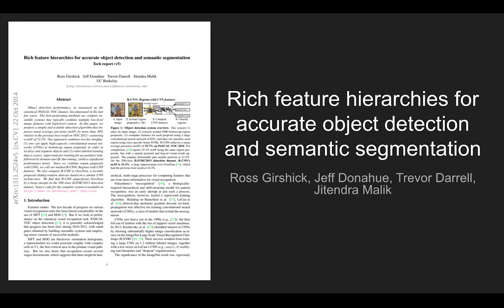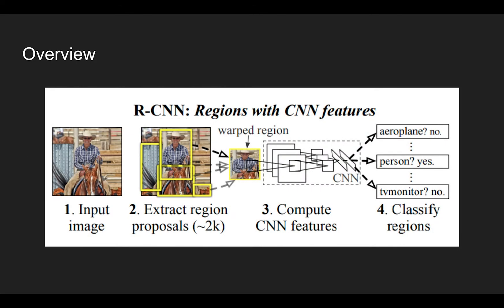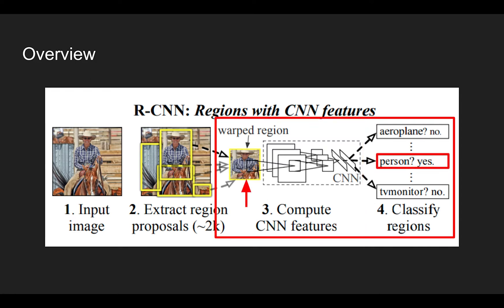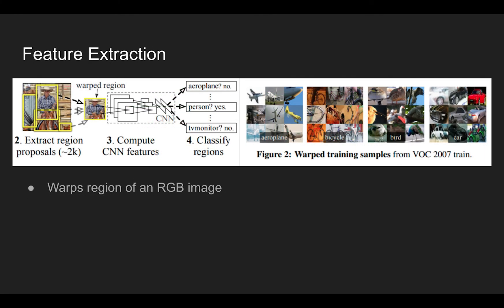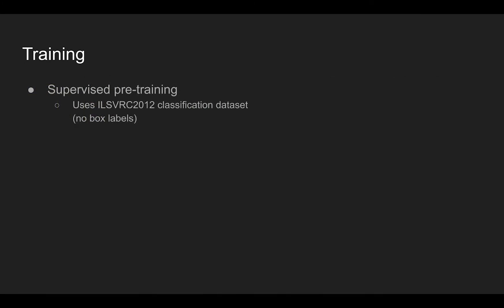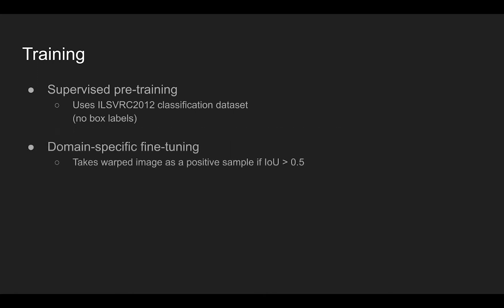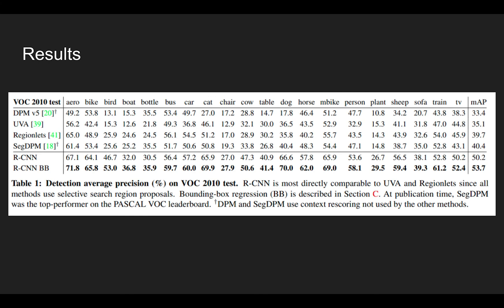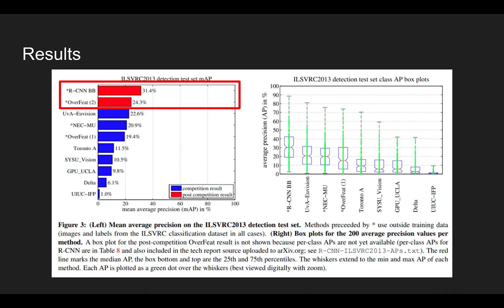[DeepReader] R-CNN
Abstract
Object detection performance, as measured on the canonical PASCAL VOC dataset, has plateaued in the last few years. The best-performing methods are complex ensemble systems that typically combine multiple low-level image features with high-level context. In this paper, we propose a simple and scalable detection algorithm that improves mean average precision (mAP) by more than 30% relative to the previous best result on VOC 2012---achieving a mAP of 53.3%. Our approach combines two key insights: (1) one can apply high-capacity convolutional neural networks (CNNs) to bottom-up region proposals in order to localize and segment objects and (2) when labeled training data is scarce, supervised pre-training for an auxiliary task, followed by domain-specific fine-tuning, yields a significant performance boost. Since we combine region proposals with CNNs, we call our method R-CNN: Regions with CNN features. We also compare R-CNN to OverFeat, a recently proposed sliding-window detector based on a similar CNN architecture. We find that R-CNN outperforms OverFeat by a large margin on the 200-class ILSVRC2013 detection dataset.